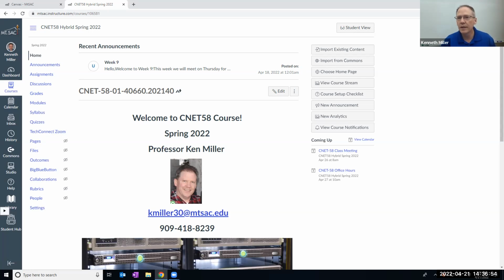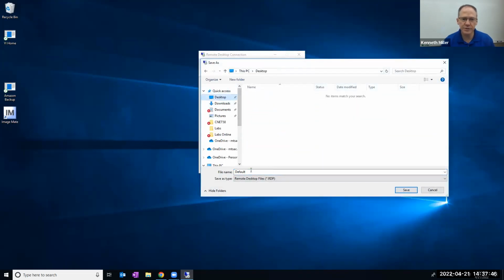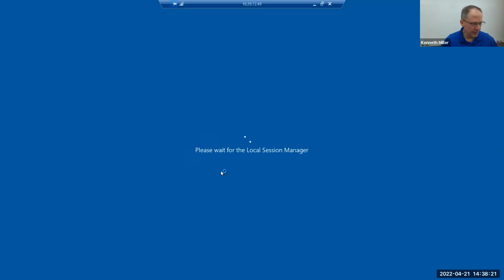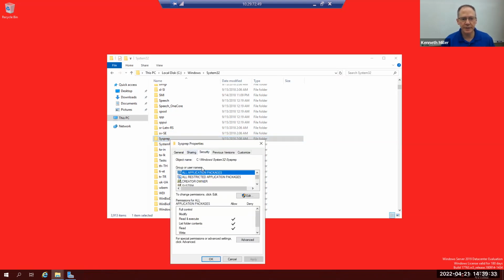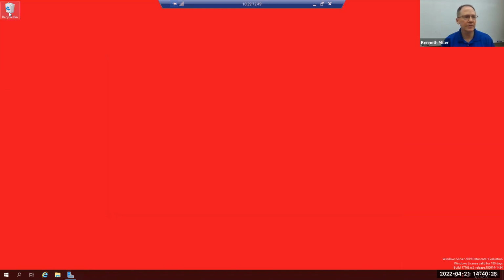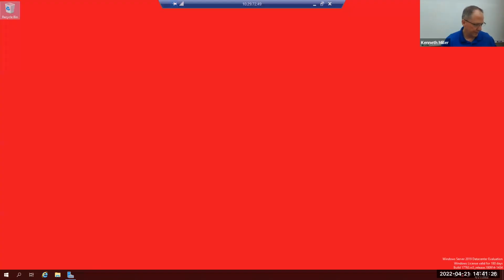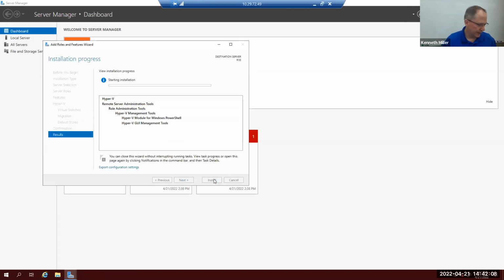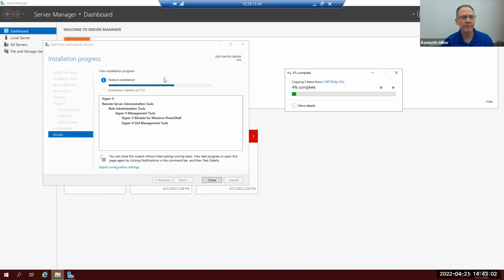CNET58 Week 10 Lab